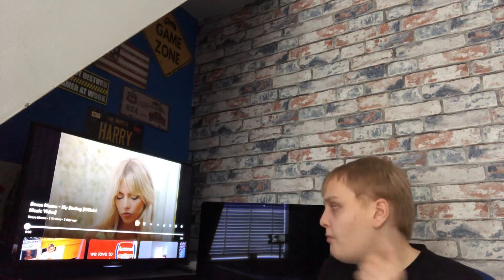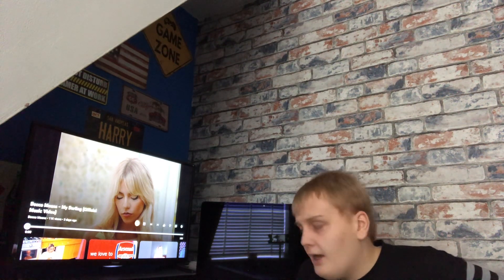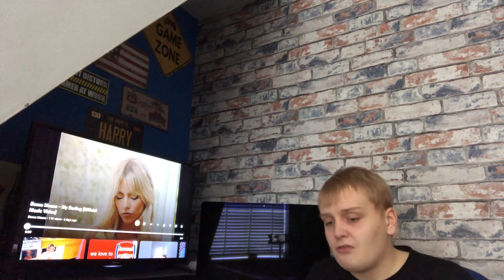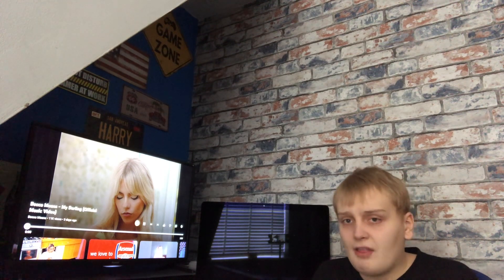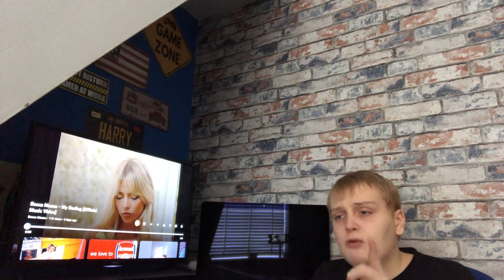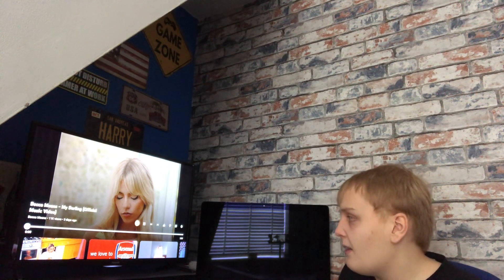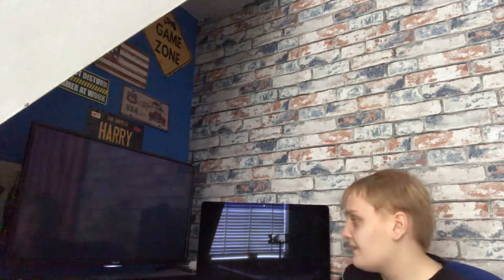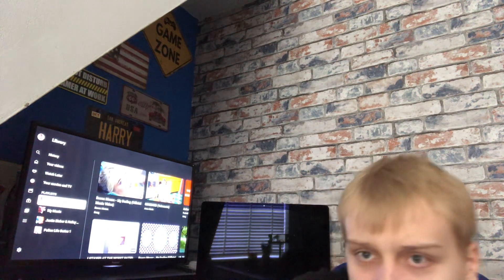Reacting to Becca Means - My Darling (Official Music Video)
In this video today l reacted to My Darling By Becca Means

Love your support